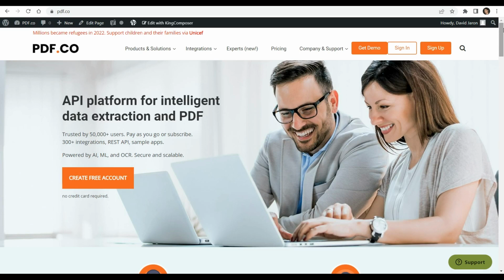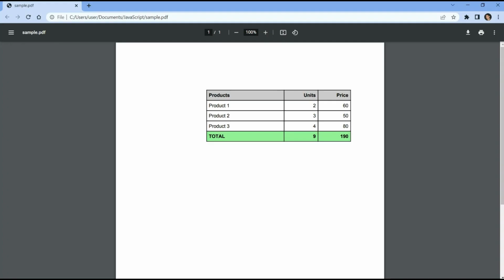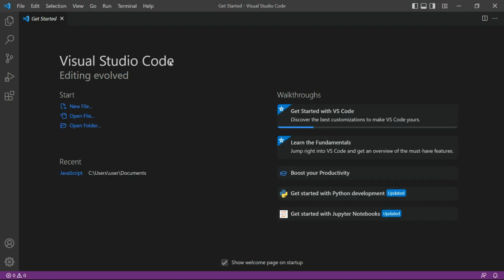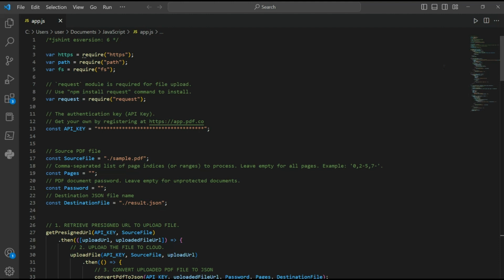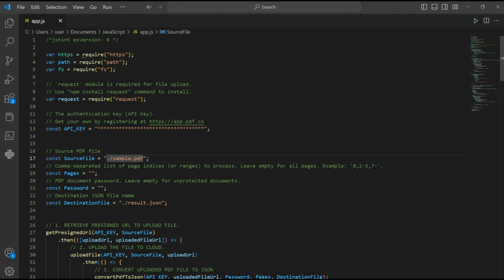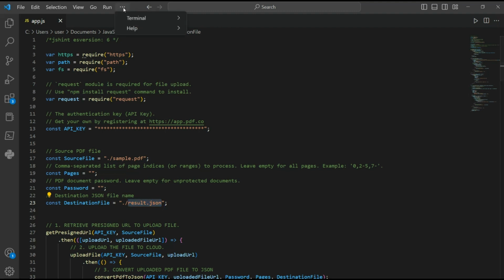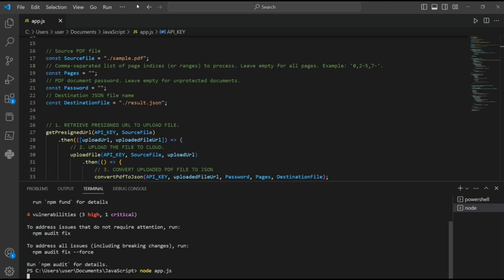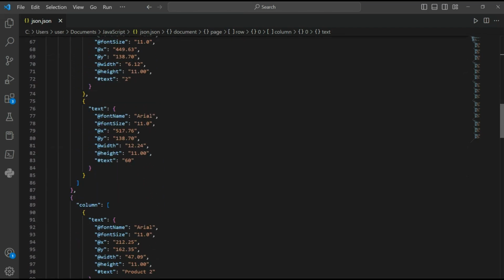Convert PDF to JSON from Uploaded File in JavaScript (Node.js)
This video will demonstrate how to convert a PDF to JSON from an uploaded file in JavaScript (node.js) using PDF.co Web API.